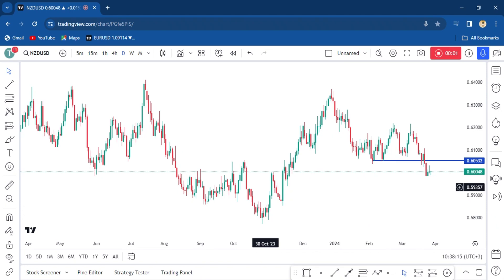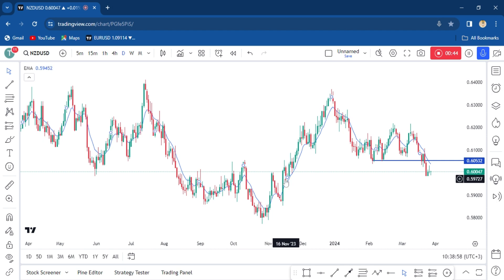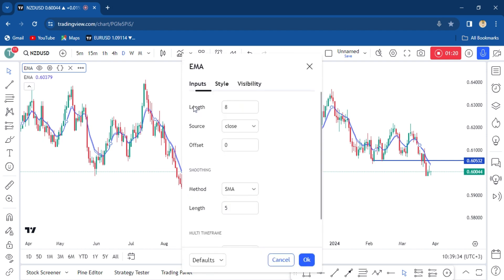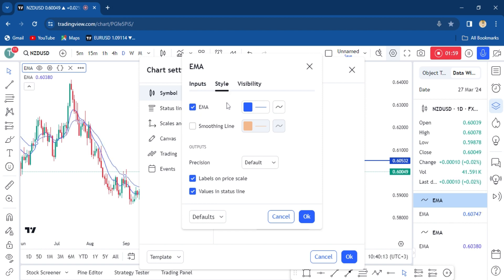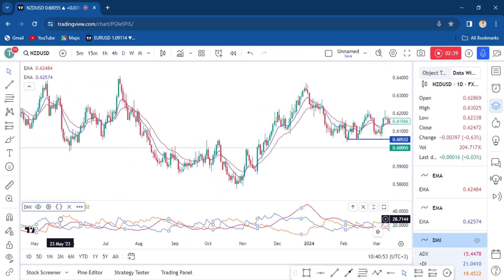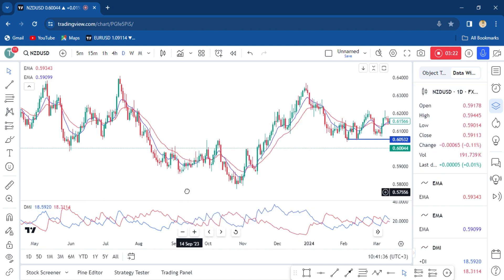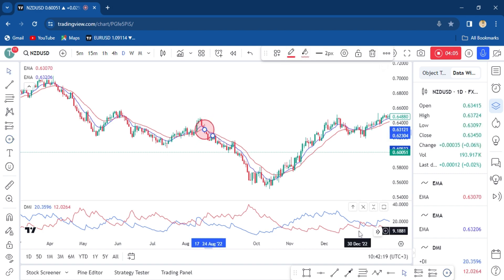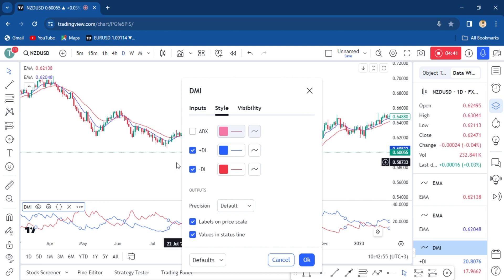Simple crossover strategy_for growing small accounts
easy crossover strategy-(exponential moving avarage and directional movement index crossover)